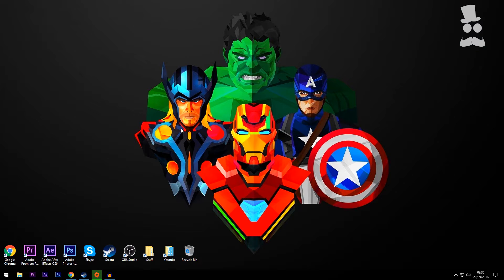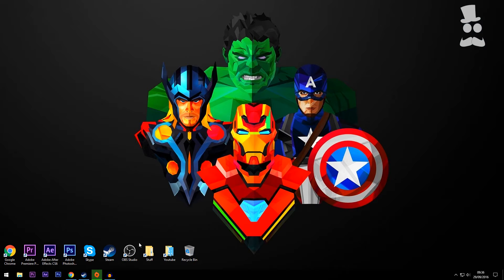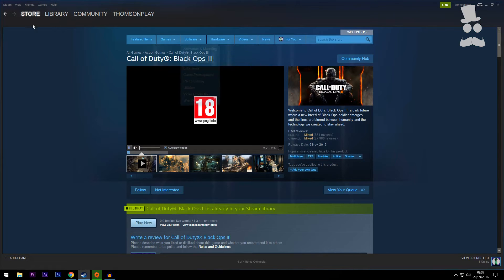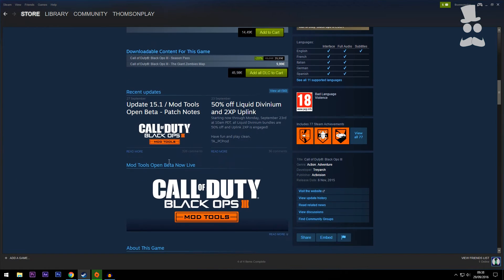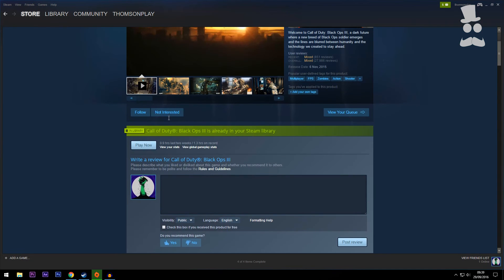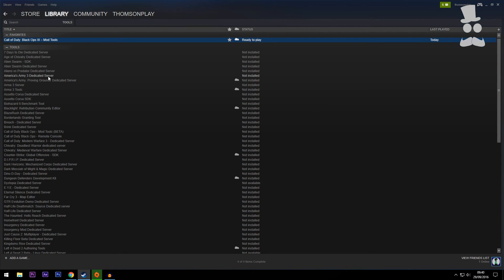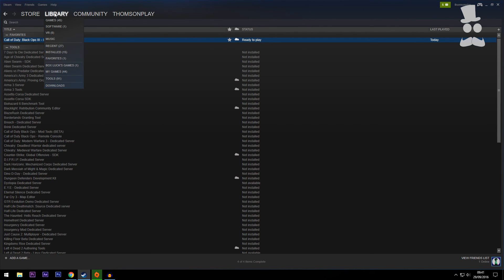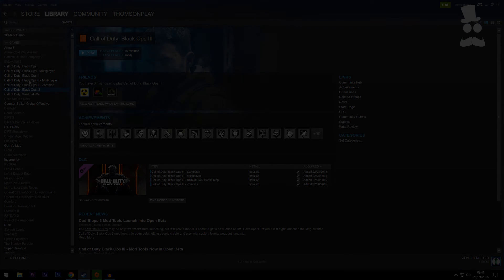How To Download And Install Bo3 Mod Tools - (Call Of Duty Black Ops 3 Mod Tools)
4:31 - The Actual Tutorial For Those Who Can Computer ;-)

If you enjoyed the video please rate - You shall be rewarded greatly possibly in potatoes because im Irish and we have plenty!